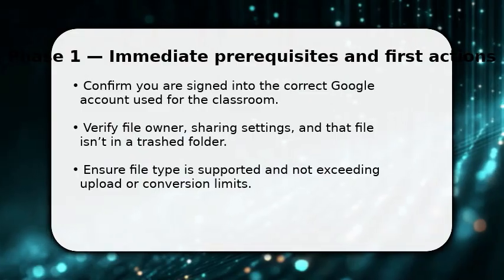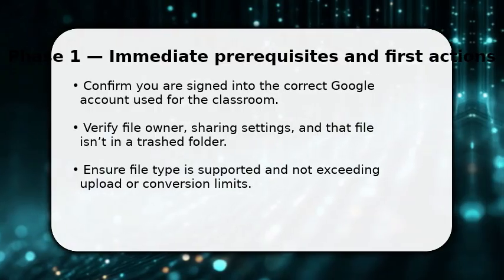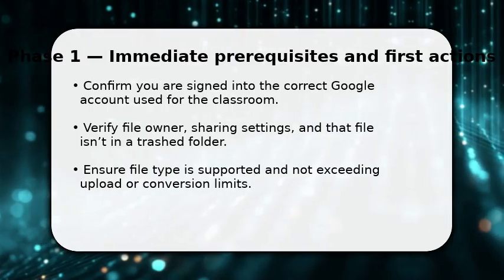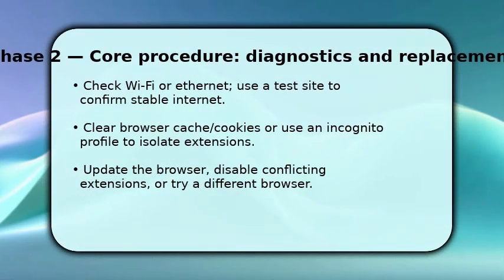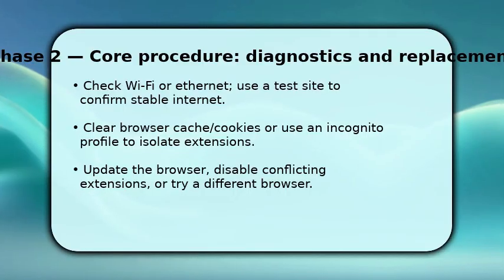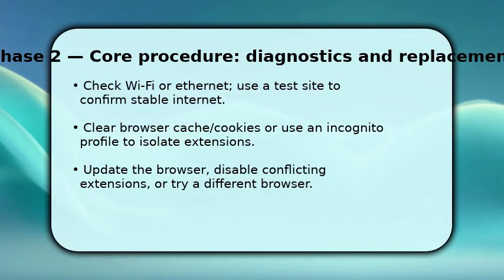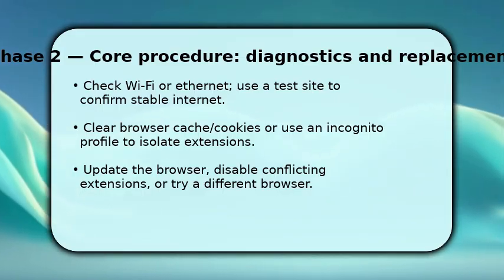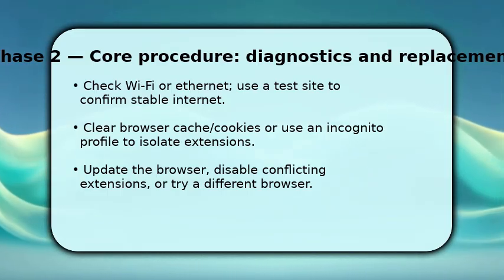How to Fix Google Classroom Couldn't Open File (easy Method)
How to Fix Google Classroom Couldn't Open File (easy Method) | 🔒 Surfshark VPN Deal — Stay private and secure. $1.99/mo + 3 Months Free ▸

Learn how to resolve the 'Could not open file' error in Google Classroom with this simple guide. Discover quick fixes and tips for getting back on track without technical jargon.

Google Classroom, could not open file, error resolution, quick fix, tutorial, get back to work, no jargon needed, classwork disruption, educational platform error, streamline study